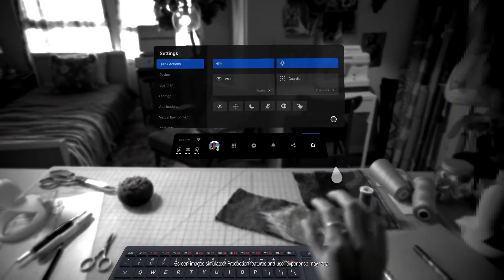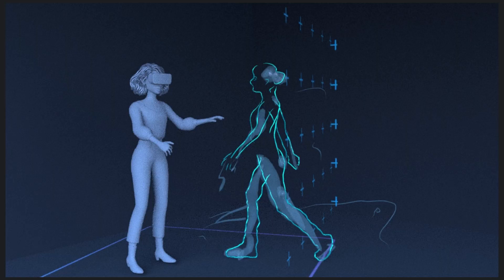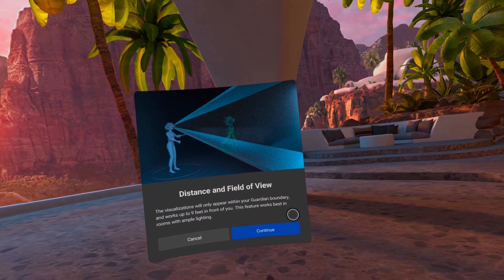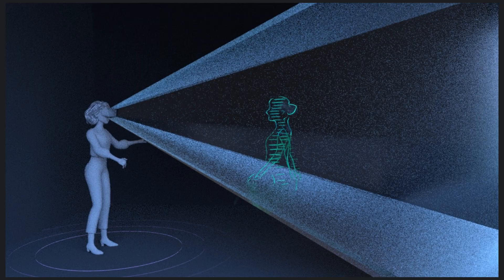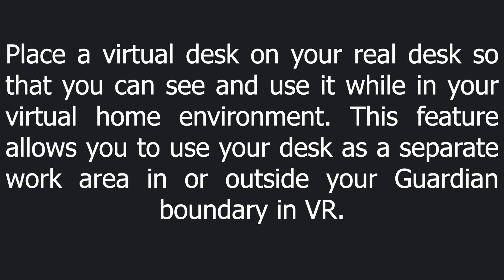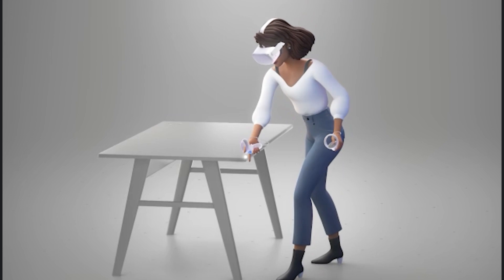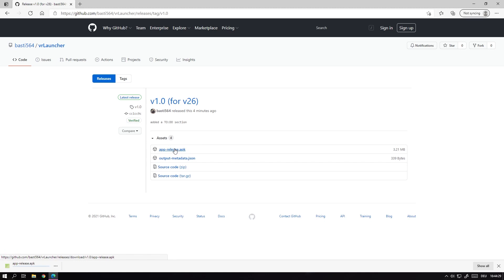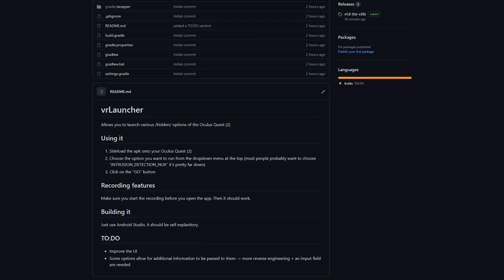HIDDEN Oculus Quest Features (Coming Soon?)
This video tutorial shows you some hidden features of the Oculus Quest

Timestamps:
Intro: 0:00​
Guardian Intrusion Detection: 0:30
Virtual Desk: 1:46
Download: 2:29
How to: 2:42
Recording it: 2:52
Source Code: 2:57
Outro: 3:05

Thanks to u/Reggy04